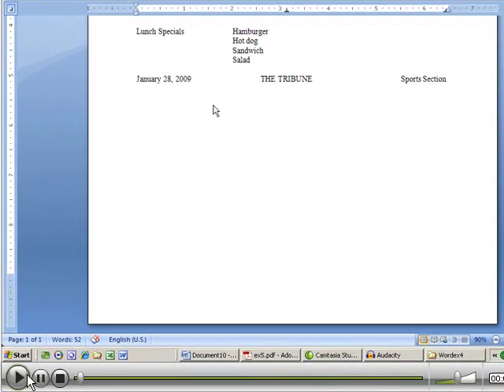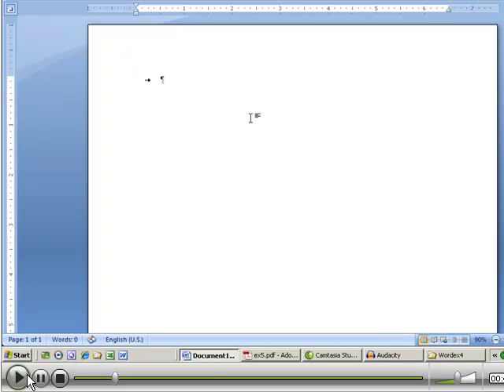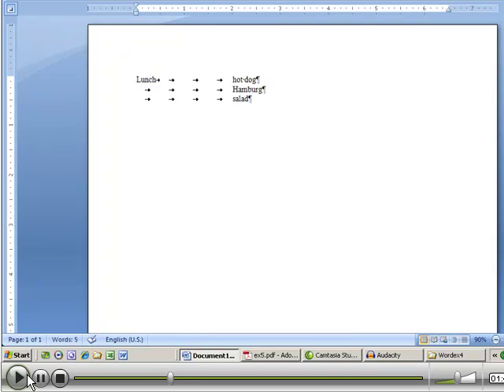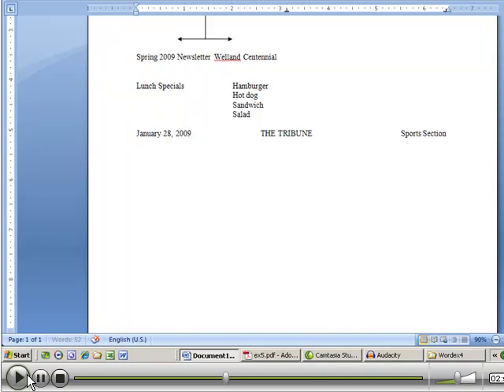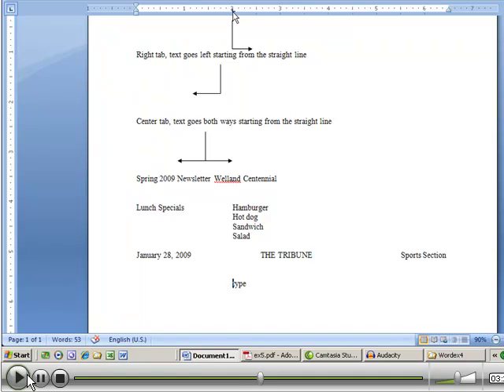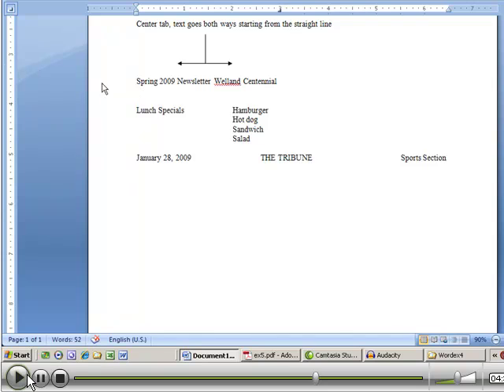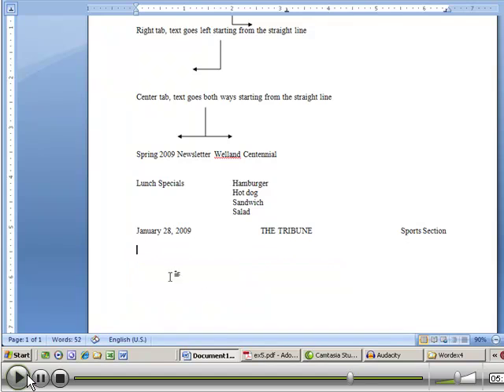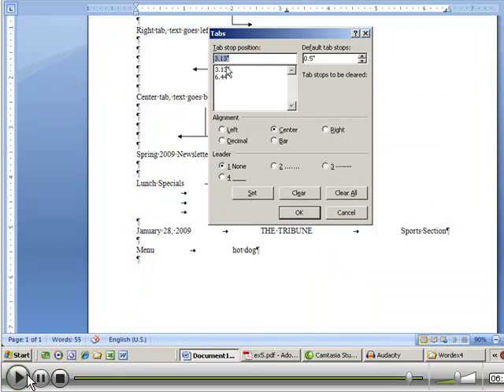Word 11 - Tabs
Preset tab stops, setting new ones, center tabs, right tabs and why hitting your spacebar more than once is a huge gaf!